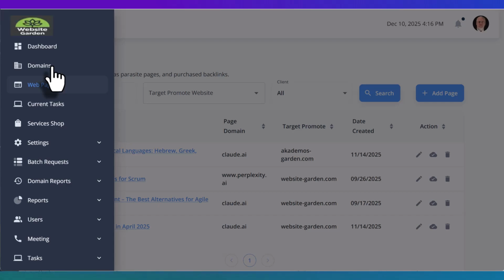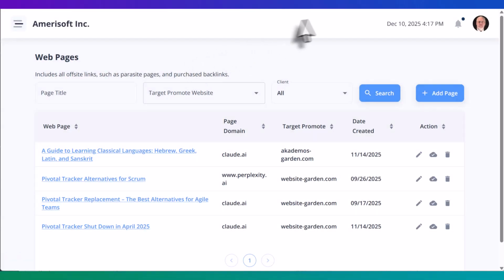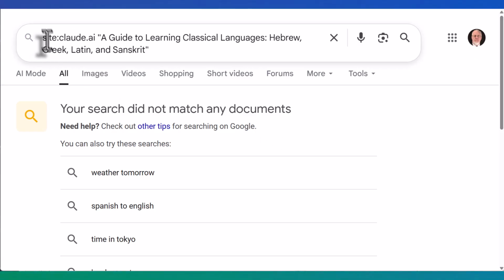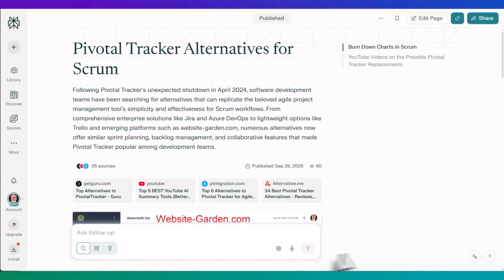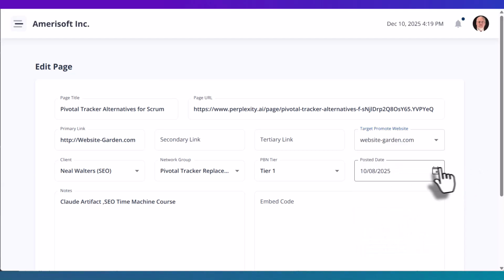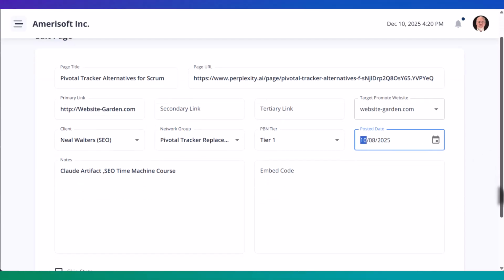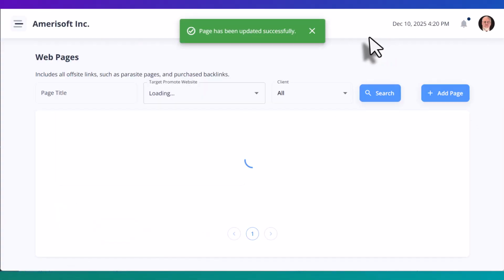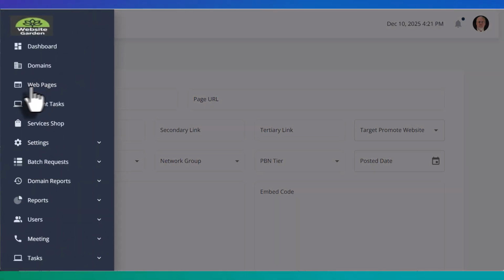Help/Training - Offsite (Parasite) Web Pages (Website-Garden.com)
Learn how to track your offsite (parasite) pages hosted on domains that you don't own.  These pages are included in our network diagram (see separate video on that).  We also show you how to check if they have been indexed or not.